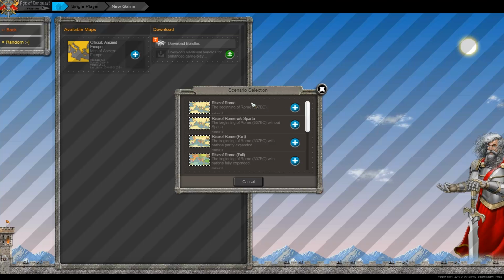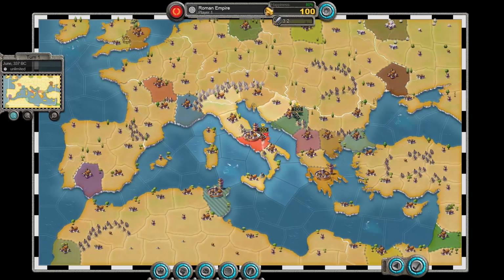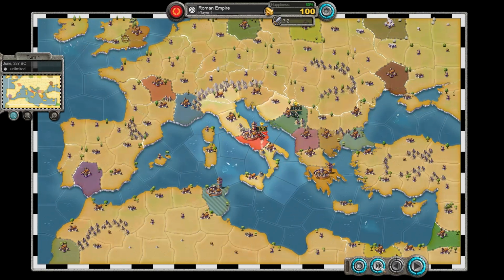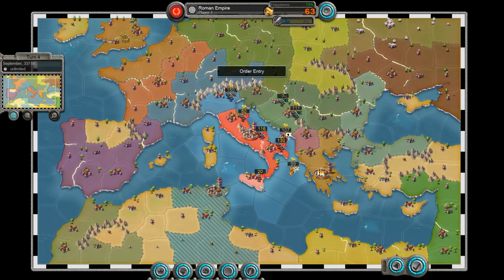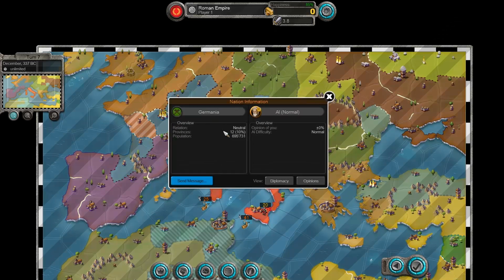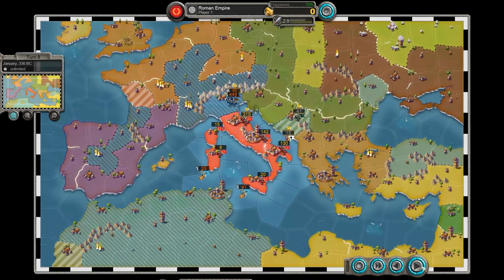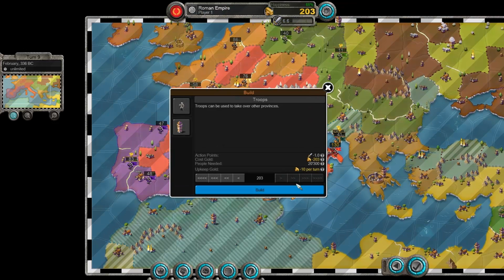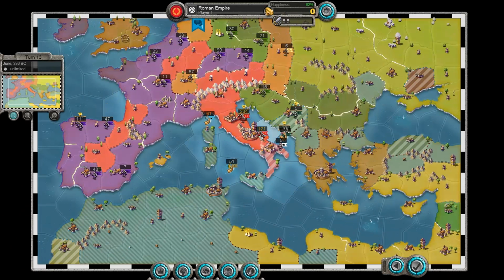Age of Conquest IV Gameplay and Impressions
First Impressions of Age of Conquest IV!